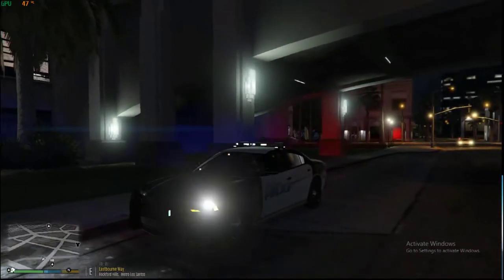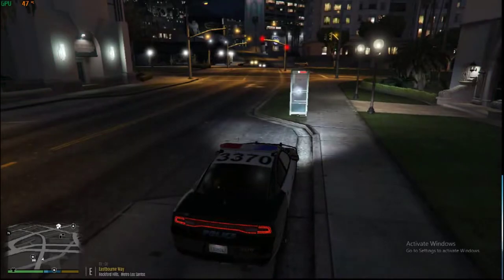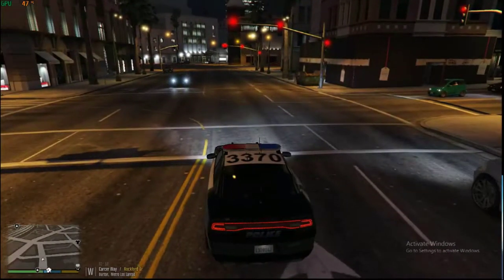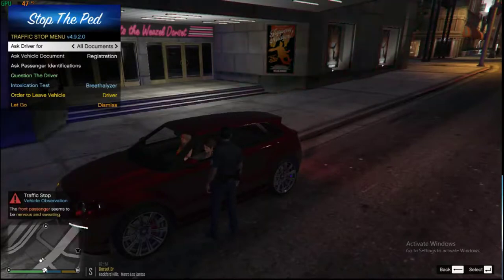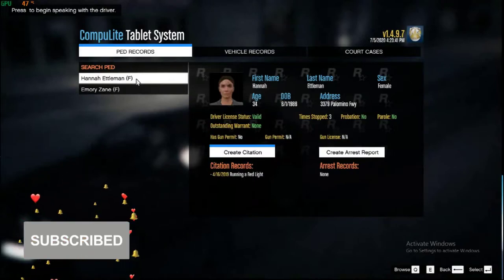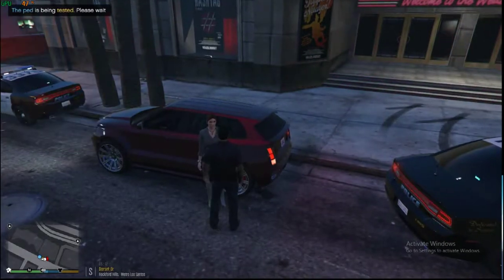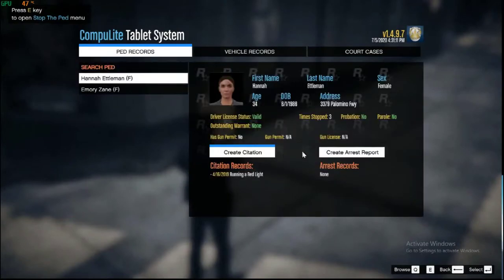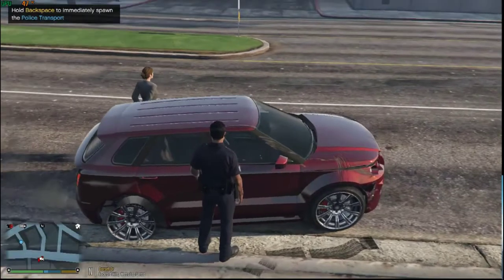LSDPFR DAY 10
🔹Partnership;
44 Views - Aug 8, 2023
LIVE STREAM; MON,WED,FRI,SAT @7pm EST
 VIEWER SHOUTOUT;
  🔹Newest sub; Simone Joseph
  🔹latest tipper;
  🔹newest discord member;
🔹Support Us;
Amazon Associates;